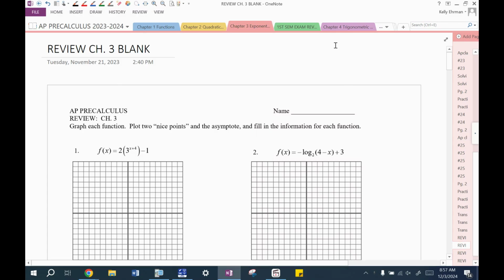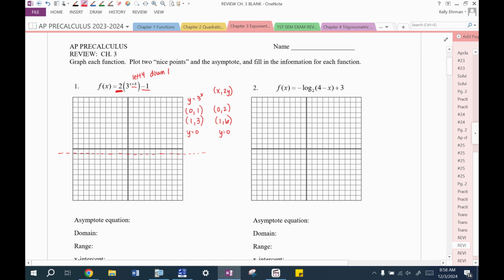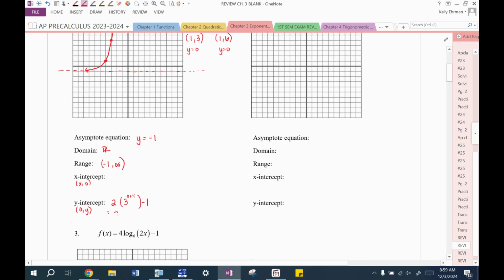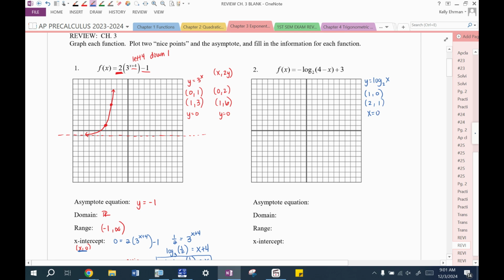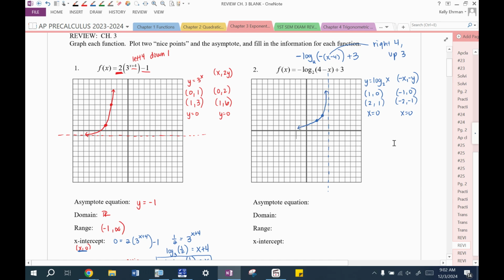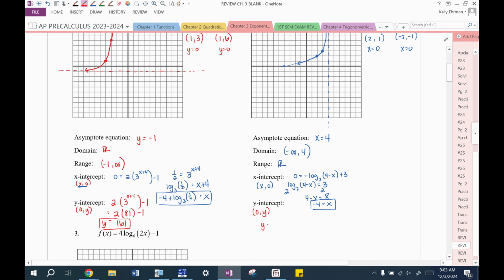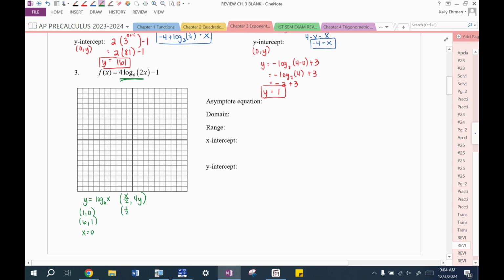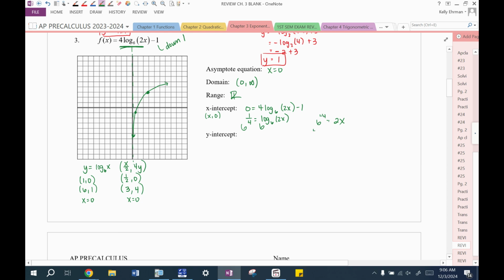Ch. 3 Review (1-3)